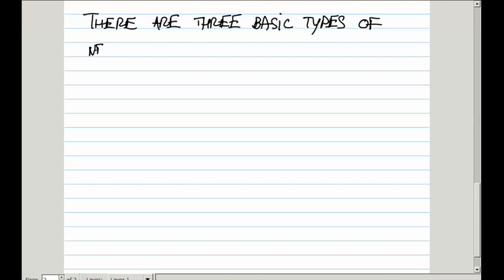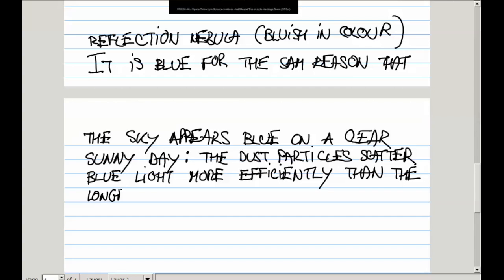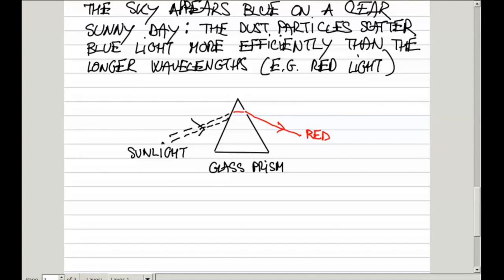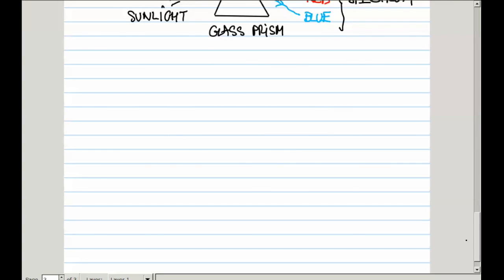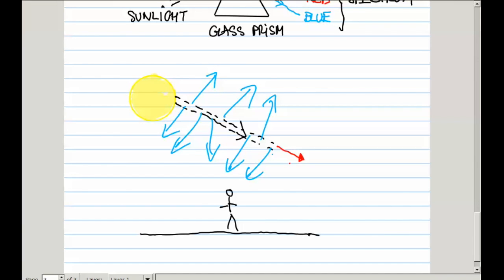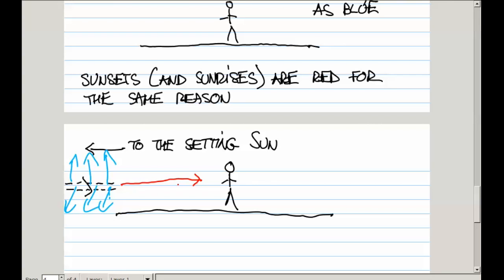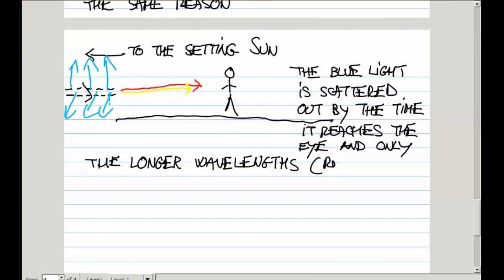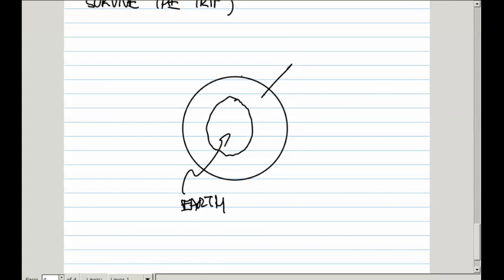ASTR 1P02 CLIP 3: Nebulae Part 1 Reflection Nebulae